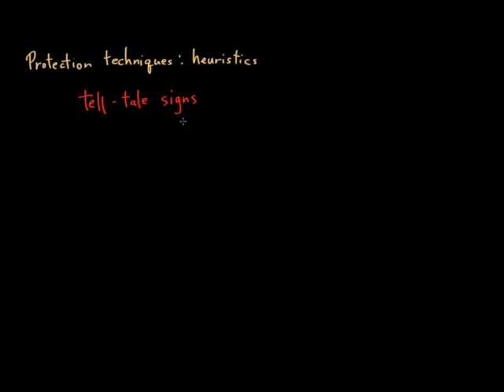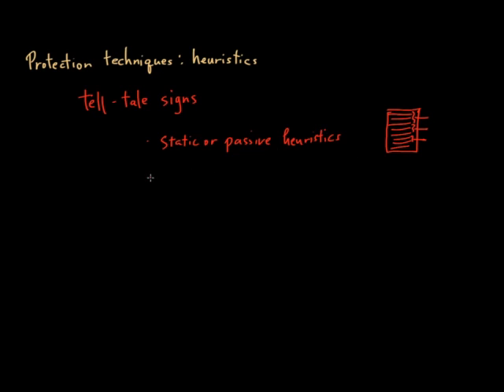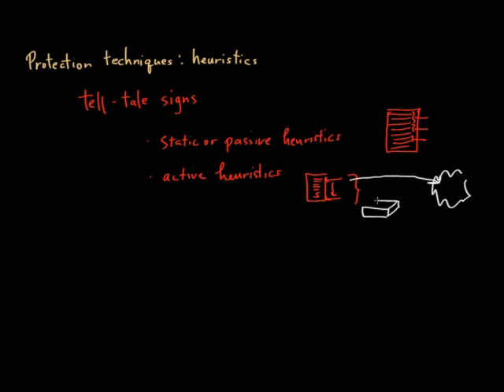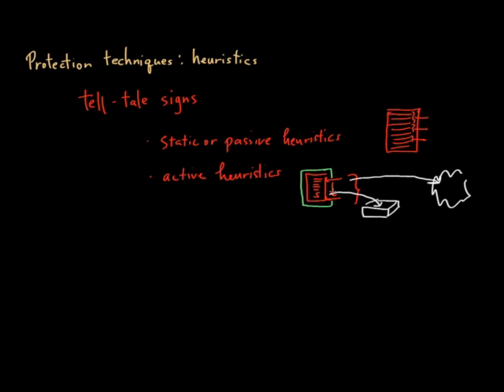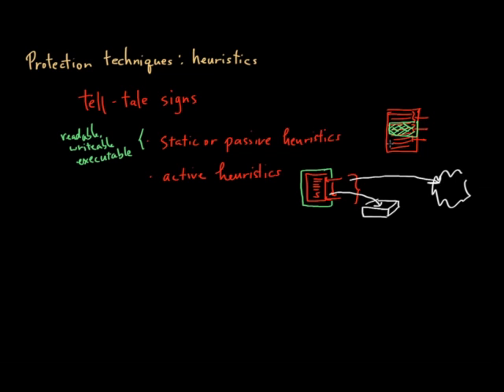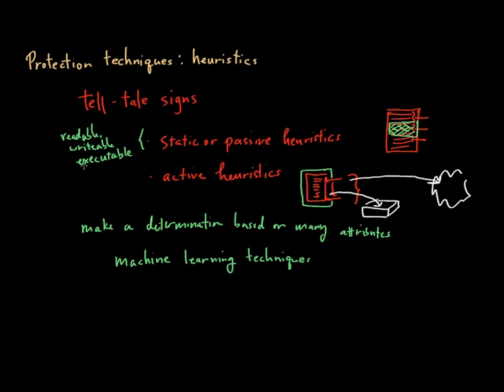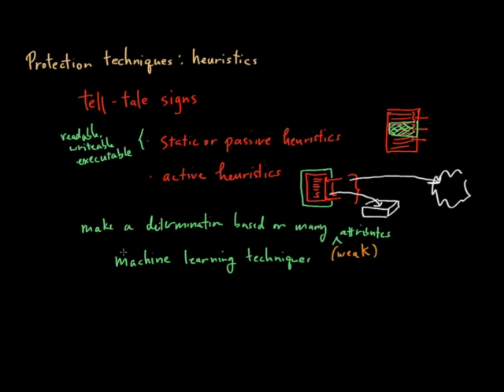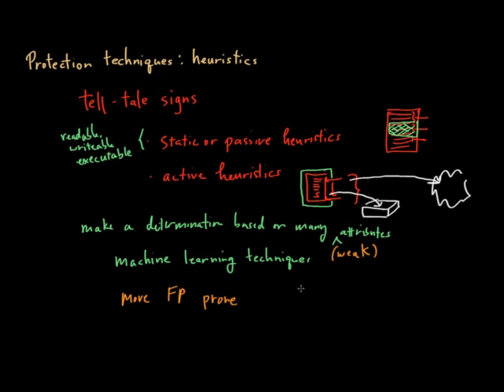Malware Protection Techniques (Part 3): Heuristics